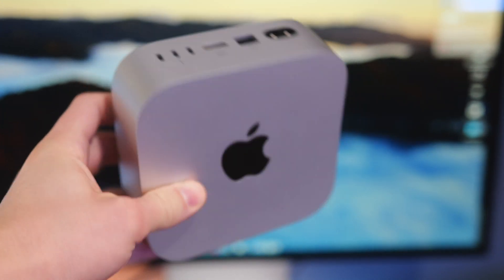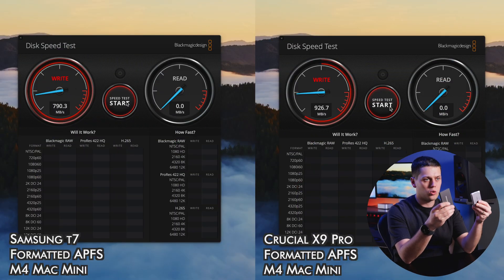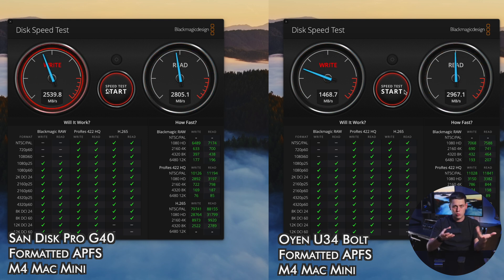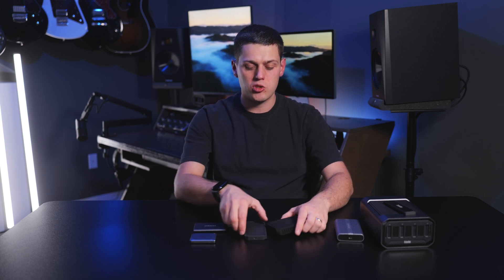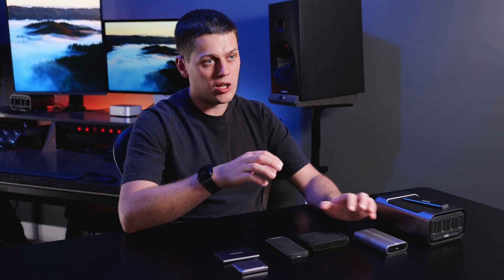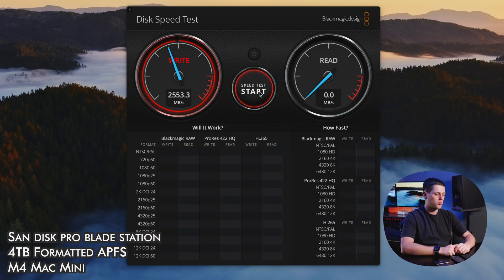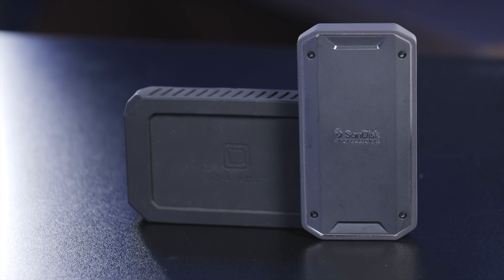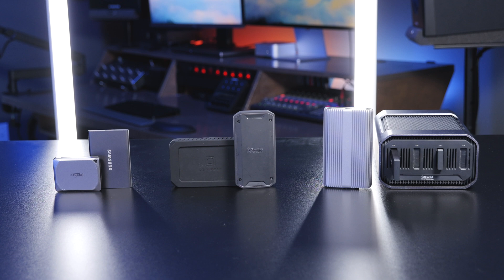The Best External SSDs for the M4 Mac Mini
If you get the M4 Mac mini you will probably need some external storage because the internal drives are so expensive for such little storage. In this video we go through all my favorite SSDs and which ones I recommend the most for different users. Between USB, Thunderbolt, and USB4 Drives, all the options are here and by the end of this video you will understand which drive is the right one for you.

Samsung T7
Crucial X9 Pro
Oyen U34 Bolt
Pro G40 SSD
Satechi USB 4 Enclosure
WD Black NVME
Samsung 990 pro
Pro Blade Station
Pro Blade Mag

M4 Mac Mini
M4 Pro Mac Mini

Shot with this Gear:
35mm F1.8
Audio Interface

0:00 - Intro
0:23 - SSD Types
0:53 - Standard SSDs
1:24 - USB4 SSDs
2:44 - Enclosures
3:55 - SanDisk Pro Blade
4:34 - Thunderbolt 5
5:04 - Recommendations